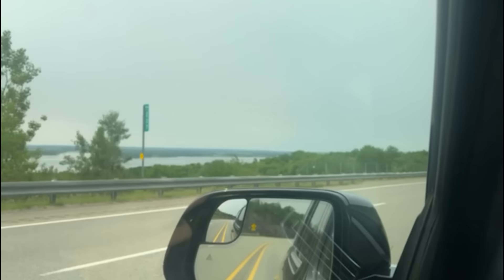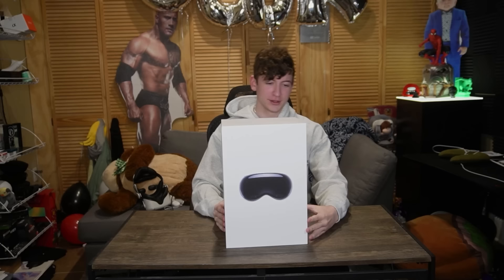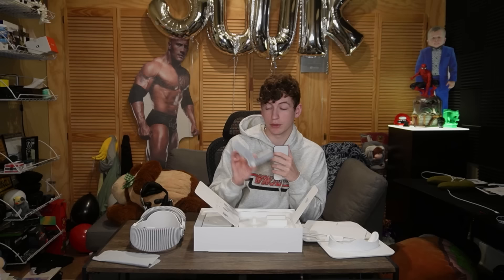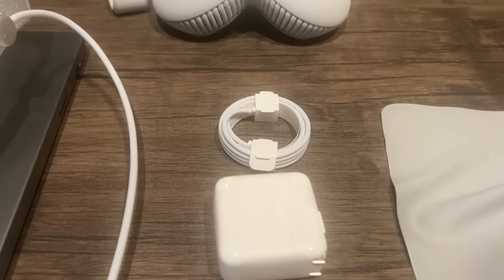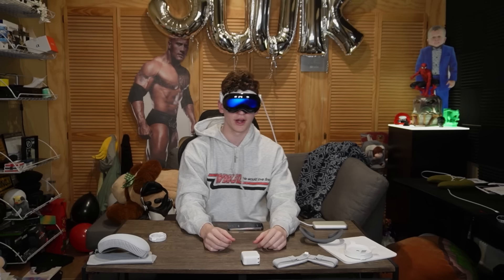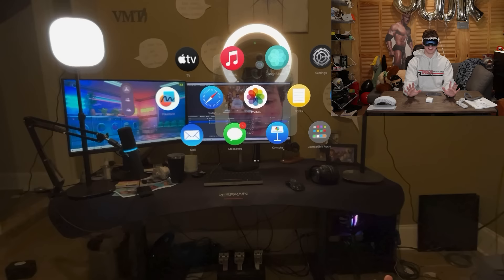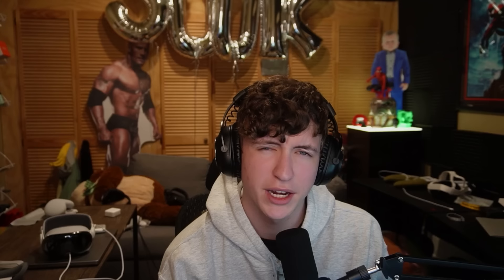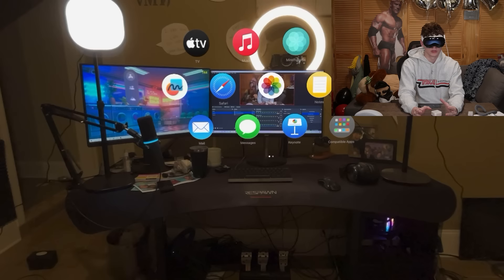I Got the Apple Vision Pro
Links -

You read the title right, I got the apple vision pro and I tried to play gorilla tag on it! But I also tried out a bunch of the other features the headset has to offer. Would I recommend this headset. no. But hope you enjoy it more then I did!